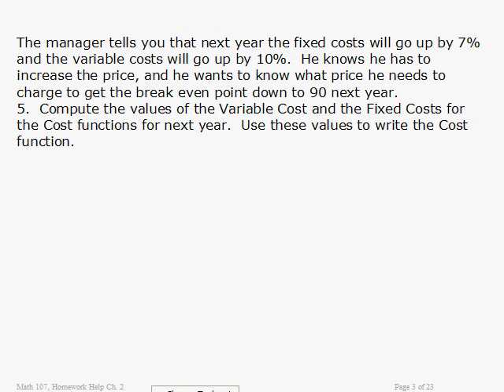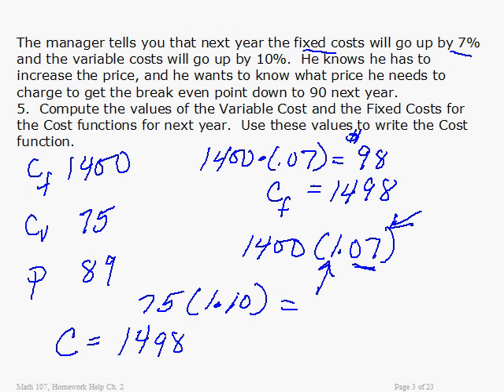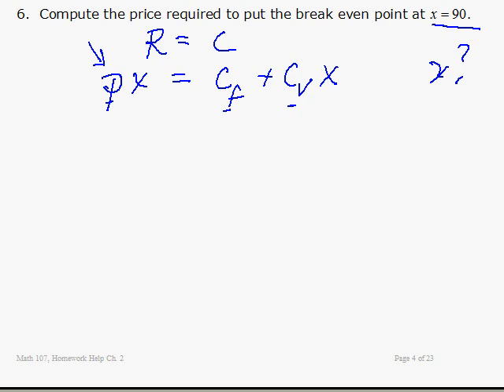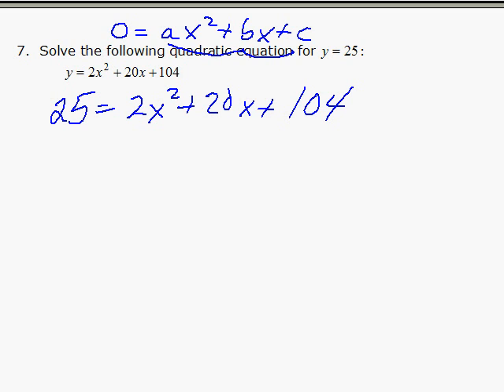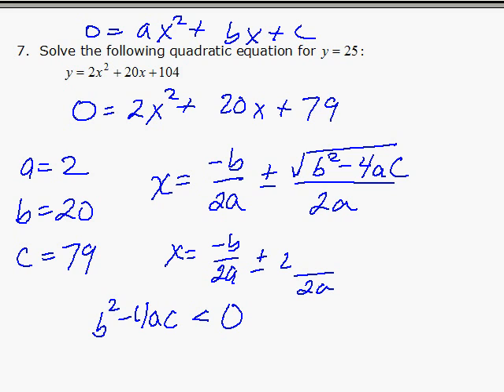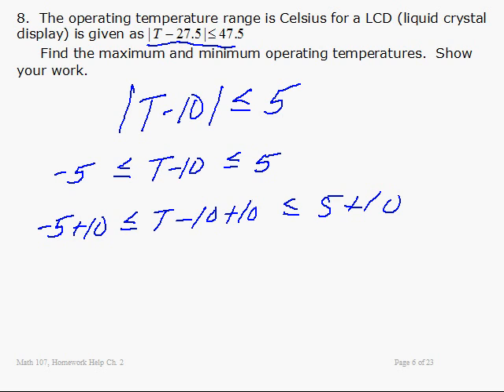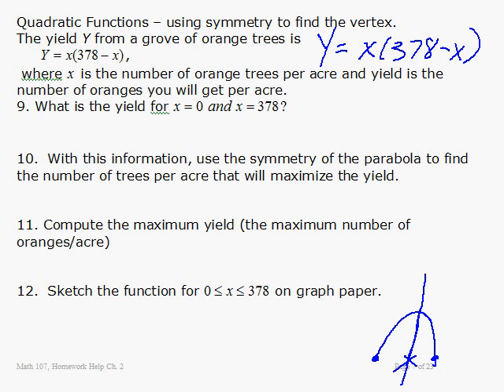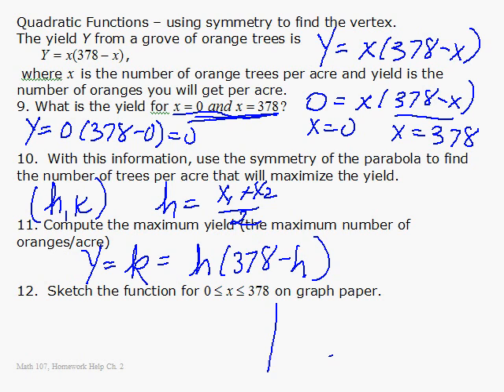Math107 HW2 Video 2